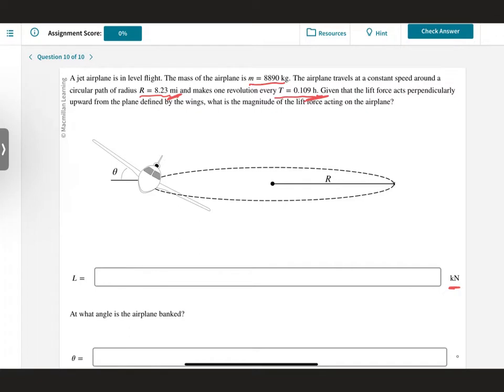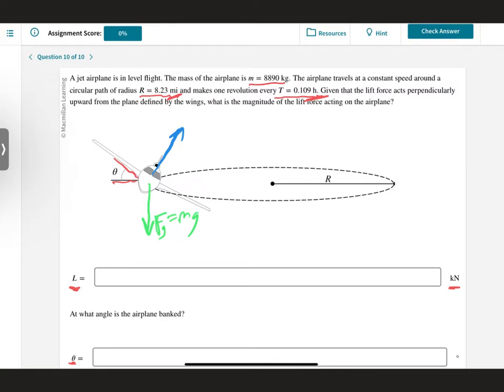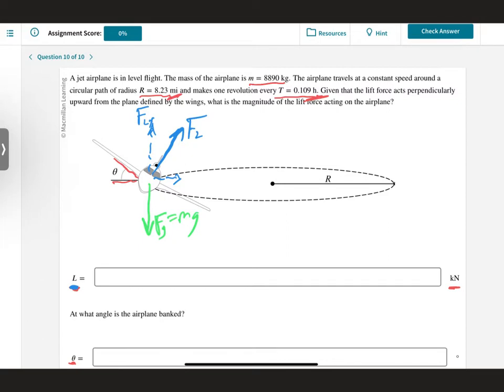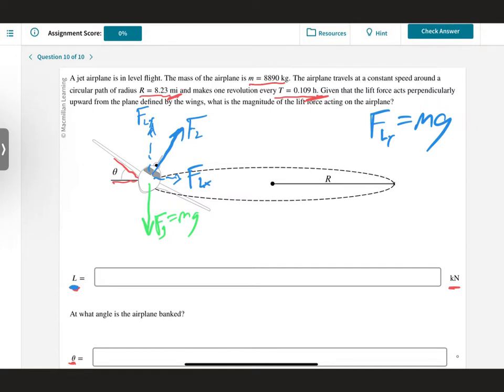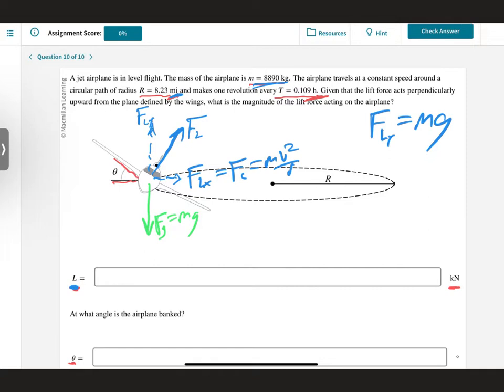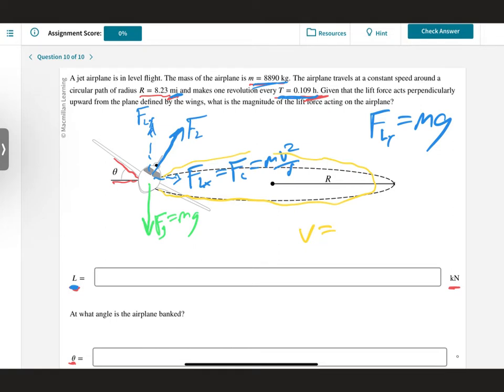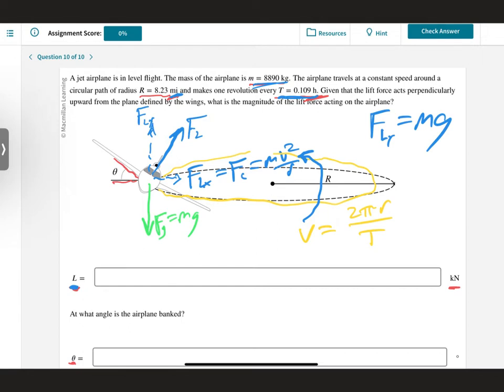PHYS101 Spring and Centripetal HW #10